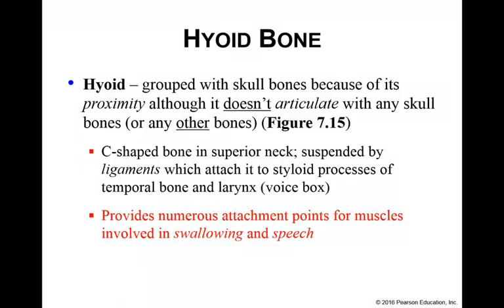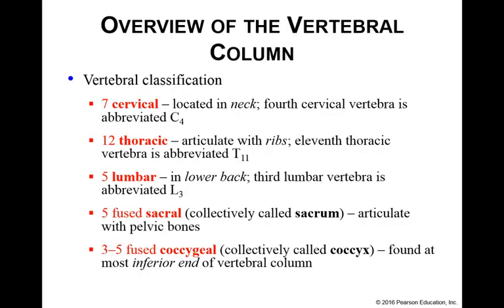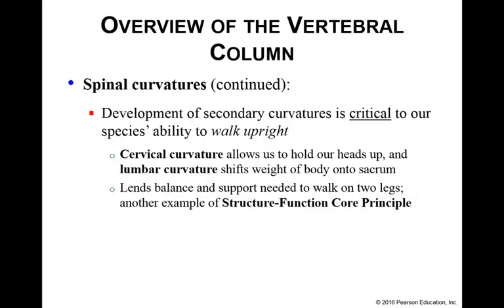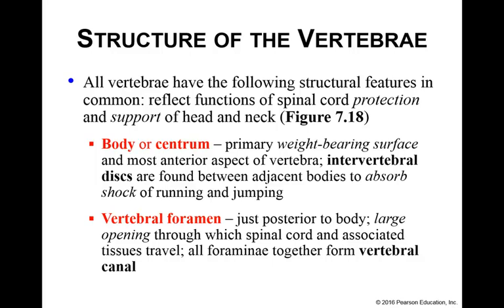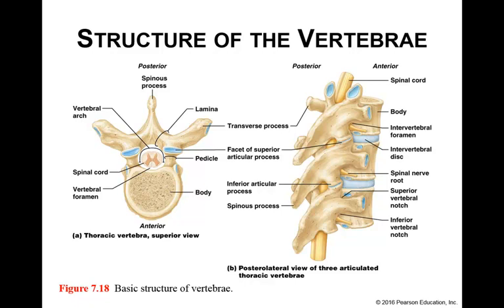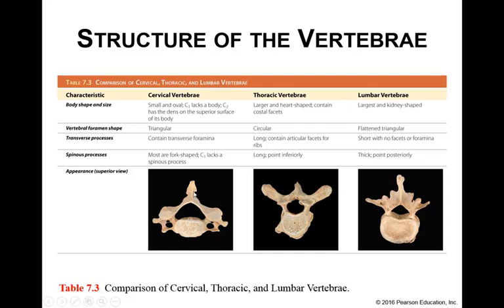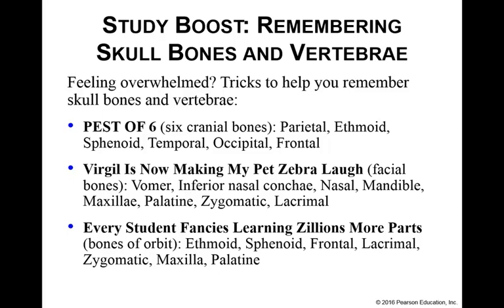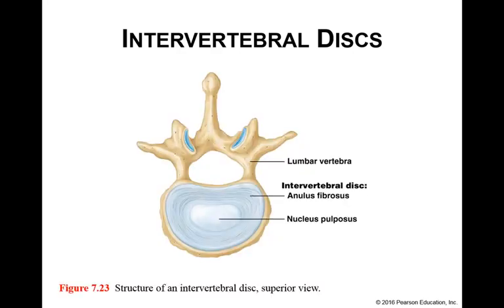Chapter 7 Video B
201 Chapter 7 Video B